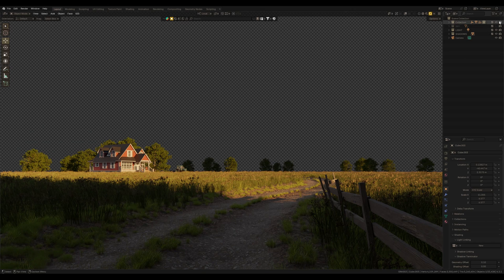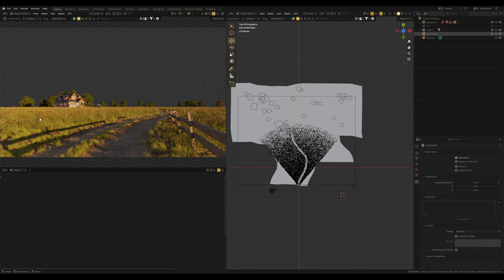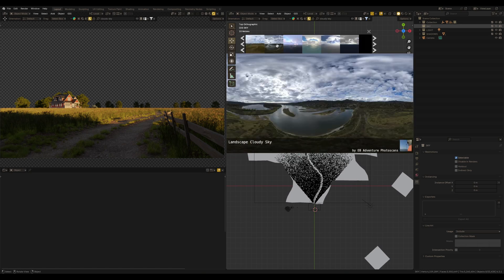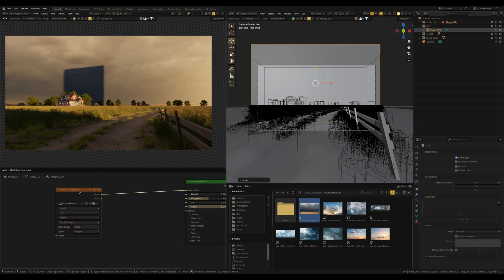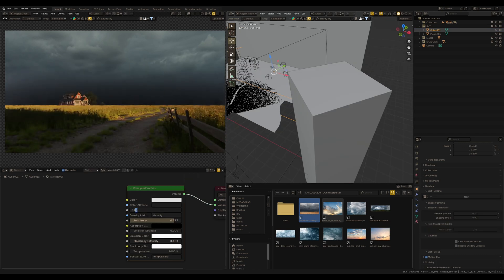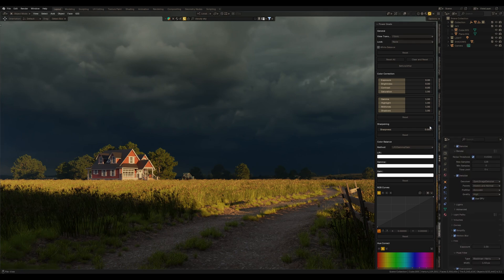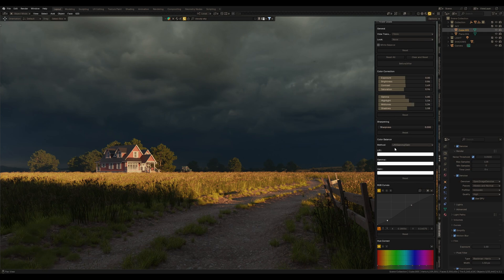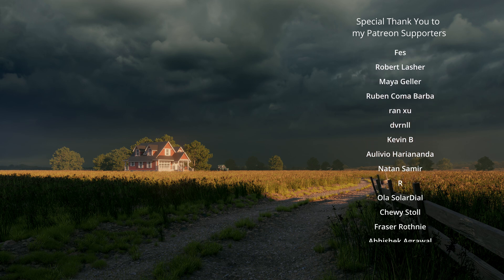Create Epic Atmospheric Renders in Blender EASY!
a professional way to post-production and color grading in Blender.

Ready for breathtaking atmospheric renders in Blender? This video dives into crafting cinematic scenes with light, shadows, and a killer sky – all made simple. Get pro-level results fast, and see how the Power Grade Add-On boosts the magic.

00:00 - Intro
00:30 - Light
01:57 - Shadows
03:43 - Atmospheric Sky
08:17 - Power Grade - Post-production in Blender